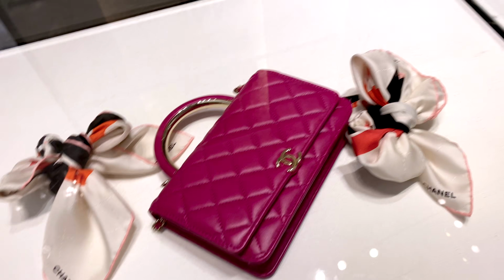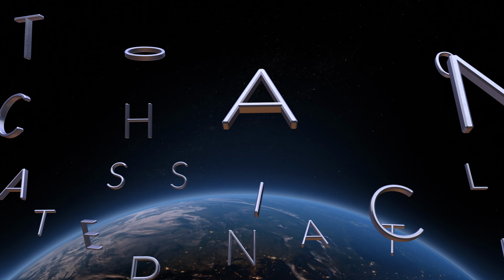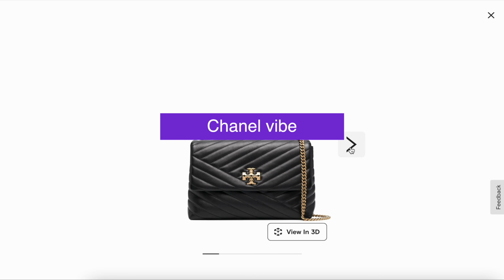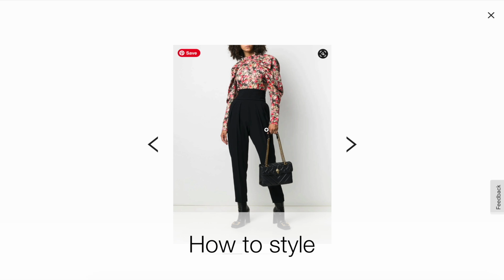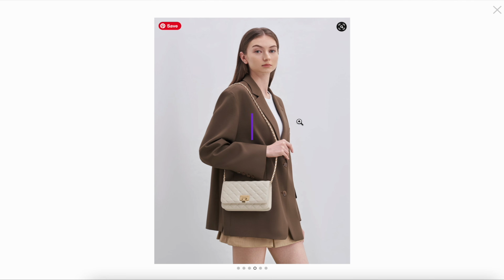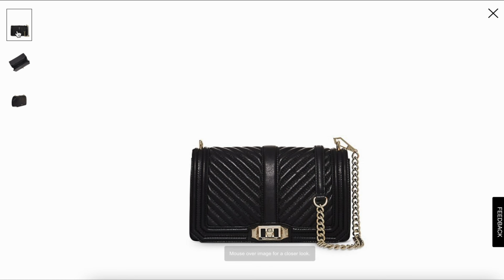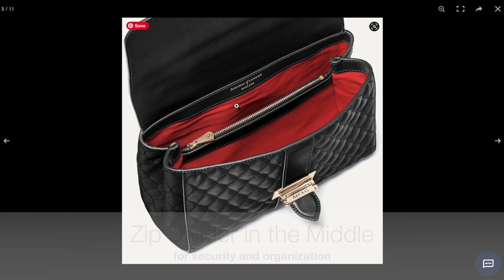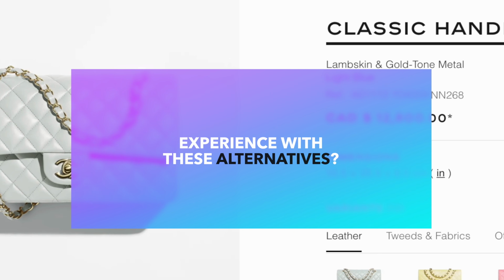TOP 10 CHANEL CLASSIC FLAP ALTERNATIVES 🥰💓💓💓- MID RANGE LUXURY HANDBAG LOVERS AND HANDBAG ADDICTS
Which brand do you prefer?